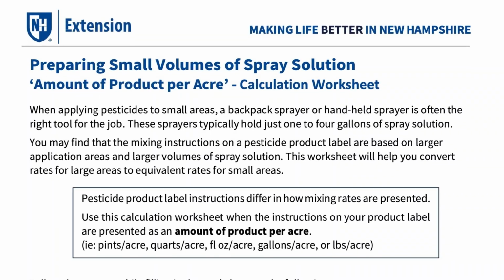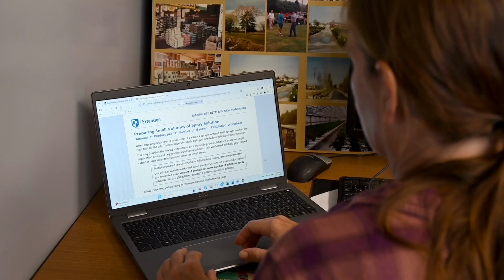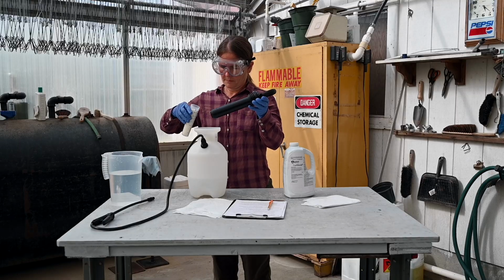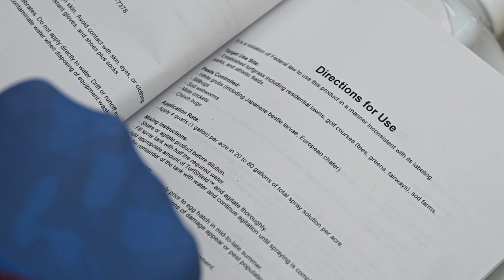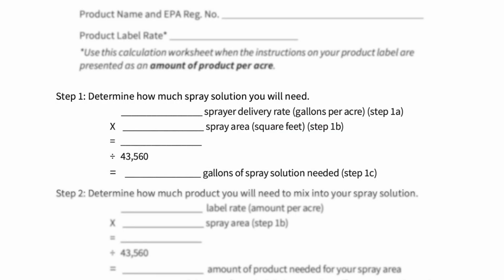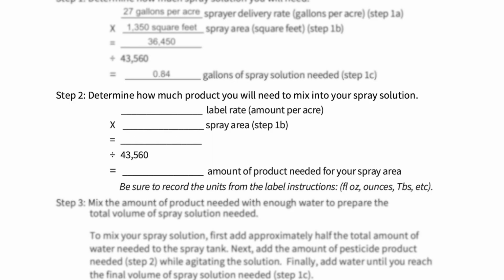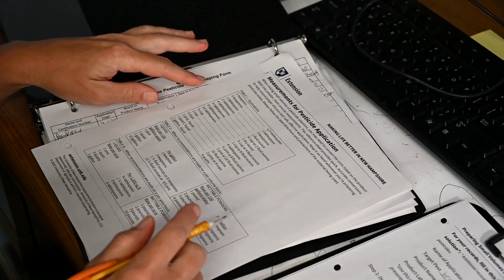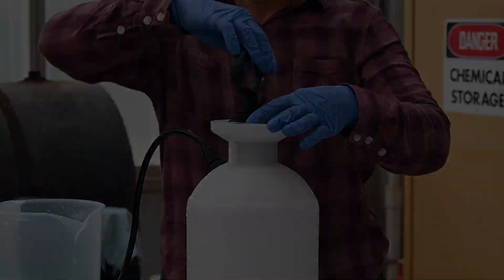Small Volume Spray Solutions - Amount of Product per Acre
Learn how to accurately prepare pesticide spray solutions for small areas using a backpack or hand-held sprayer. This step-by-step guide walks you through the University of New Hampshire’s worksheet designed for label rates given per acre—helping you scale down large-acreage rates into precise small-volume applications.

In this video, you’ll learn:
• How to calculate the total spray solution needed for a small plot
• Converting label rates (per acre) into amounts for smaller areas
• Measuring and mixing the correct product volume with water
• Tips for accurate record-keeping and equipment prep

Proper mixing ensures safe, effective, and efficient applications-saving you money, reducing waste, and protecting the environment.

Using Backpack and Handheld Sprayers for Small Area Pesticide Applications
When applying pesticides to small areas, a backpack or handheld sprayer is often the most suitable tool. These sprayers typically hold between 1 to 5 gallons of spray solution, making them convenient and easy to maneuver in targeted spaces.
However, pesticide product labels are often designed for larger application areas and volumes than your job may require. To help with this, the University of New Hampshire has developed a series of worksheets that convert large-area application rates into equivalent rates for smaller areas.
Product labels vary in how they present mixing rates. You may see instructions based on:

Amount per gallon
Amount per acre
Amount per 1,000 square feet
Or other formats

To ensure accuracy, choose the worksheet that matches the label rate format of the product you’re using.
Regardless of the format, you can mix your spray solution using a simple three-step process:

Determine the total spray solution needed.
Calculate the amount of product to mix into that solution.
Combine the product with the appropriate amount of water to prepare the final spray solution.

As with any pesticide application, recordkeeping is essential. It’s good practice to document the equipment used, application rates, and amounts for future reference.

Example: Using the “Per Acre” Worksheet
In this video, we’ll use the worksheet designed for products with label rates listed as an amount per acre. This worksheet works for both liquid and dry products.
Let’s walk through the process using an example product with a label rate of 2 quarts per acre.
Step 1: Determine Total Spray Solution Needed
First, calibrate your sprayer based on the label instructions and the terrain you’ll be spraying. UNH provides videos and worksheets to help with calibration.
In our example, we’re spraying a lawn area. The label recommends applying the product in 20–40 gallons of spray solution per acre. After calibrating our equipment, we determine we’ll apply 30 gallons per acre.
Next, measure the area to be sprayed. Suppose the lawn is 50 feet by 100 feet, totaling 5,000 square feet.
To calculate the spray solution needed:

Multiply the delivery rate (30 gallons/acre) by the area (5,000 sq ft)
Divide by the number of square feet in an acre (43,560)

(30 × 5,000) ÷ 43,560 = 3.44 gallons of total spray solution needed
Step 2: Calculate Product Amount
The label rate is 2 quarts per acre. To find the amount needed for 5,000 sq ft:

Multiply 2 quarts by 5,000
Divide by 43,560

(2 × 5,000) ÷ 43,560 = 0.23 quarts of product
Be sure to record the units (quarts, ounces, tablespoons, etc.) on your worksheet.
Step 3: Mix the Spray Solution
Mix 0.23 quarts of product with enough water to make 3.44 gallons of spray solution.
Start by adding about half the water (1.72 gallons) to the tank. Then add the product. Since the amount is small, it may be easier to convert to fluid ounces:

1 quart = 32 fluid ounces
0.23 quarts × 32 = 7.36 fluid ounces

Add the product, agitate the tank to mix thoroughly, then add the remaining water to reach 3.44 gallons.

Final Tips
Effective pesticide application starts with accurate mixing based on label rates and using the correct worksheet. With proper calculations, you’ll prepare just the right amount of spray—no waste, no leftovers.
After spraying, clean and store your sprayer and mixing tools properly.
For more information on best practices for backpack and handheld sprayers, visit the University of New Hampshire Extension website to view our instructional video series.